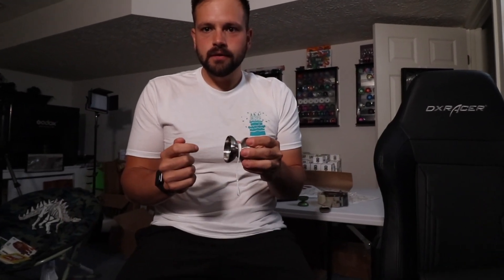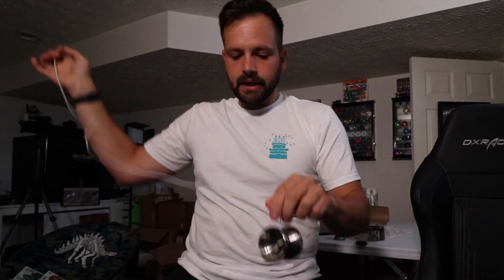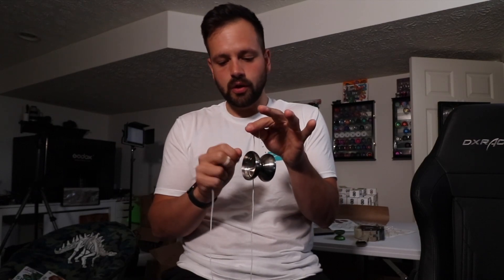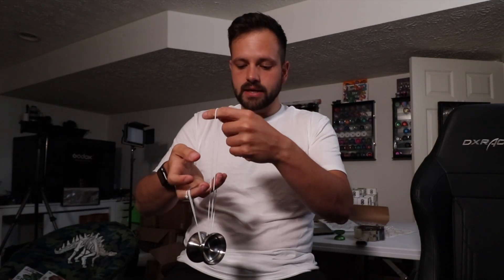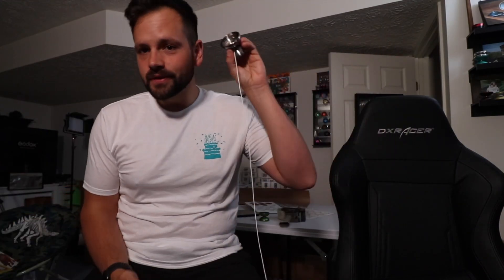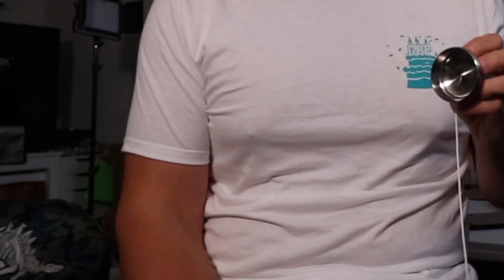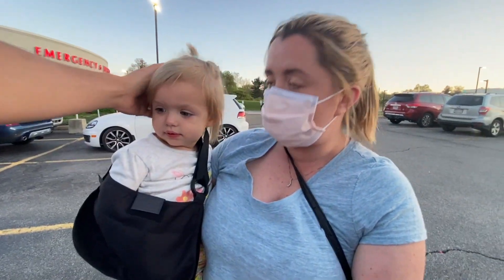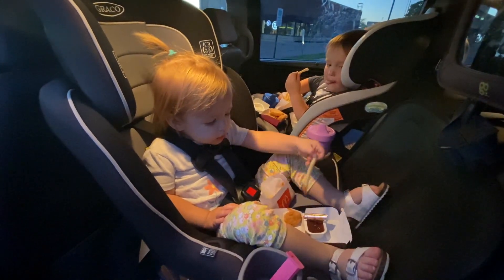Pre Proto Proto - Ti Triton